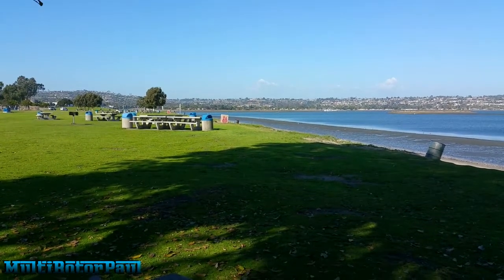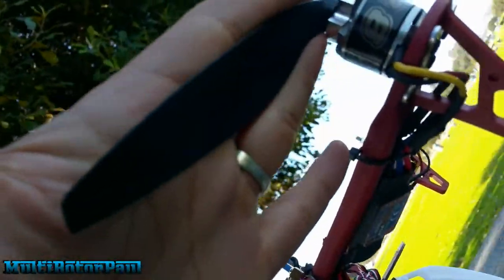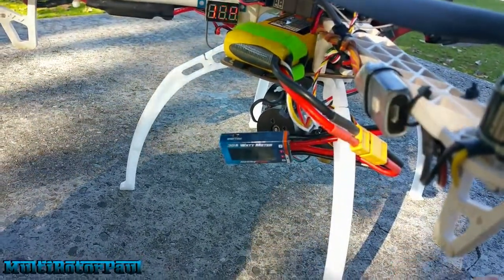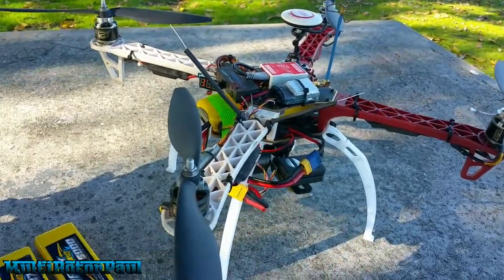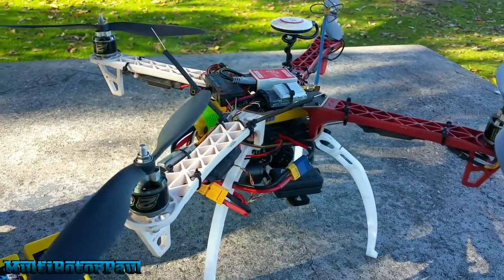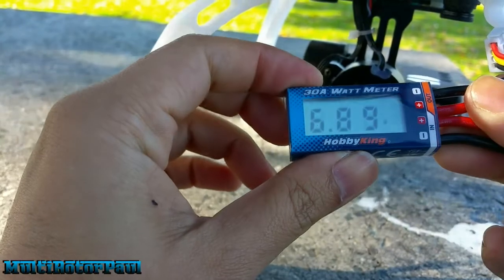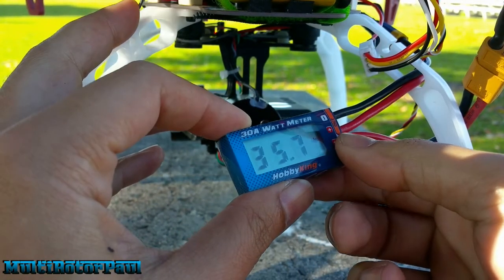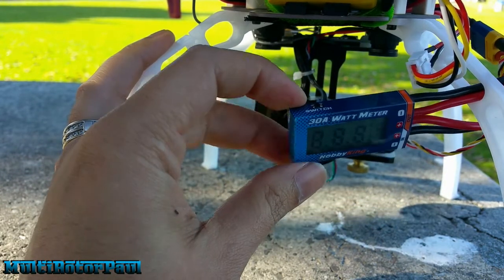Multirotor Gram to Watt Ratio for Power Efficiency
Here's my watt meter and how I calculated Gram to Watt ratio for power consumption to figure out the efficiency of my quad. Skip to 3:59 to see my actual calculation.